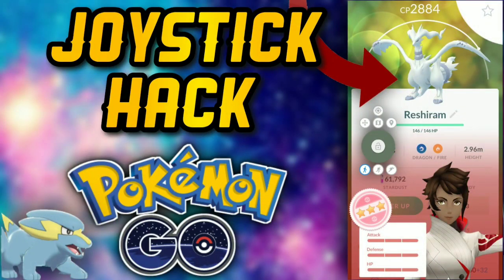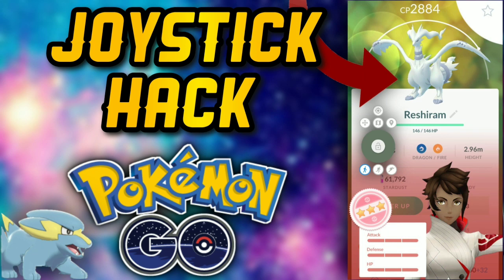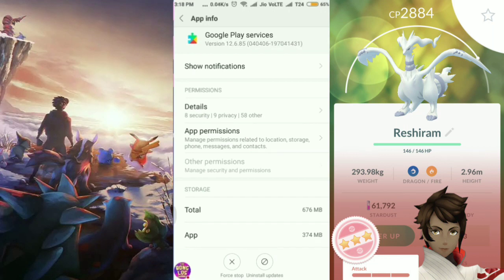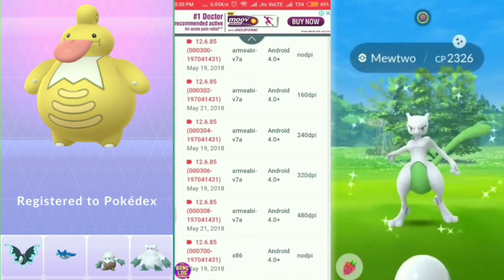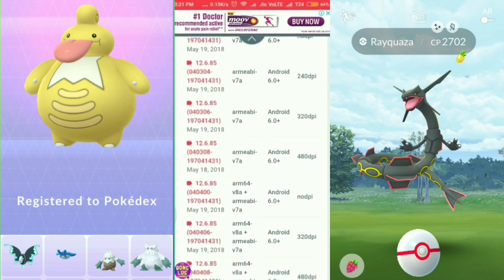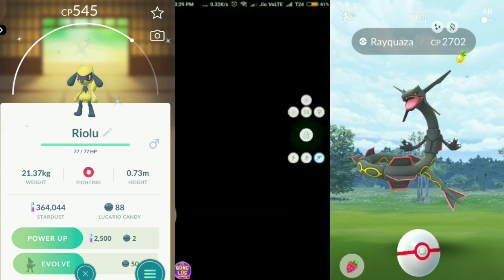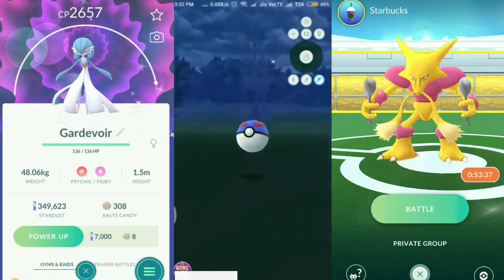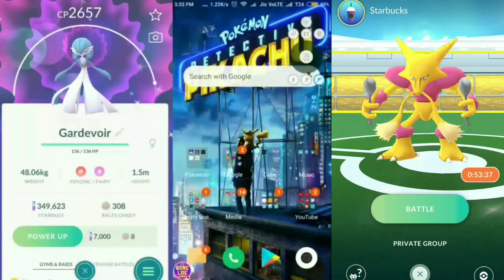POKEMON GO JOYSTICK HACK 2020 | ANDROID / IOS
💥BEST ANDROID SPOOFING GUIDE 2020💥

📍THIS VIDEO SHOWS YOU THE BEST AND THE EASIEST WAY TO SPOOF POKEMON GO WITH THE LATEST SECURITY PATCH LEVEL ON YOUR ANDROID DEVICE WITHOUT ROOT!📍

🔥EASIEST WAY TO SPOOF IN POKEMON GO🔥

⏰ TIMESTAMPS-

0:00 INTRO
0:05 Basic Information
1:32 How to Downgrade Google Play Services
5:17 How to download the Spoofing App
5:47 How to Spoof in Pokemon Go
8:46 Other Spoofing Methods

🔴THIS VIDEO IS NOT TO BE WATCHED BY ANYONE UNDER THE AGE OF 13 AS STATED BY THE FTC! PLEASE LEAVE RIGHT NOW IF YOU'RE UNDER 13! 🔴

💛I upload Pokemon based videos on my channel. I cover mainly Pokemon Go, and other Nintendo and Main Series/Spinoff Pokemon Games too!💛